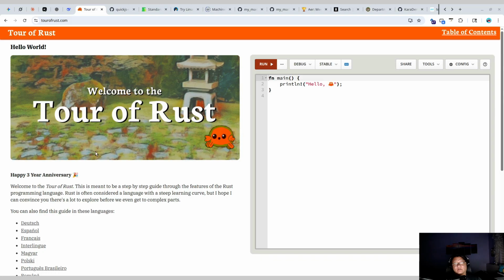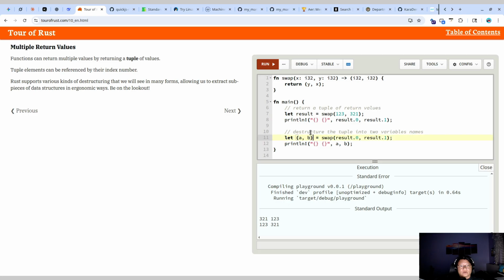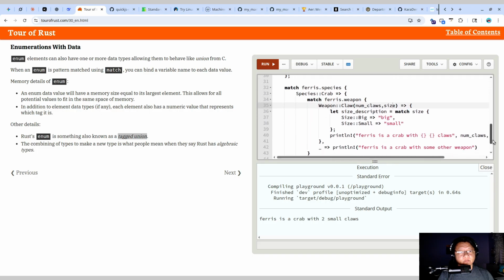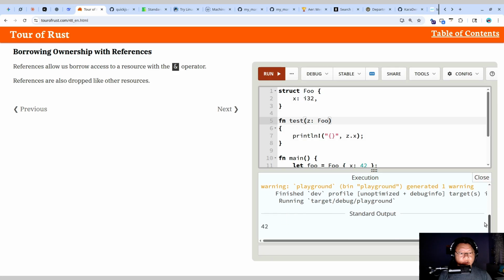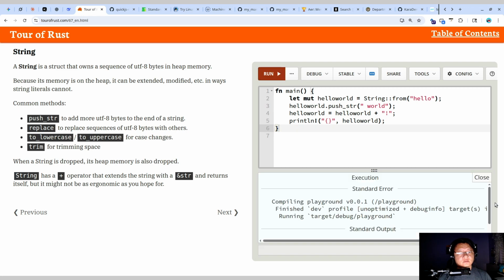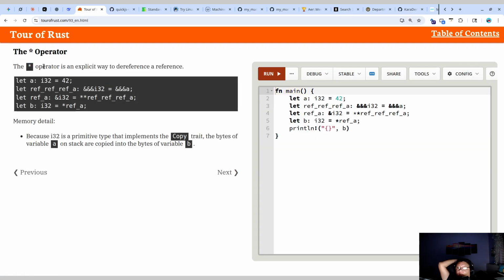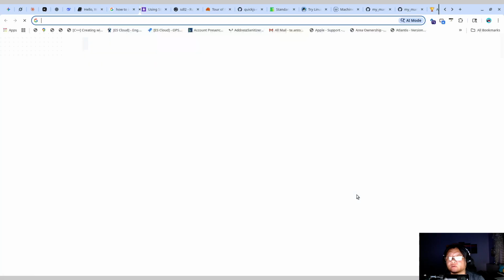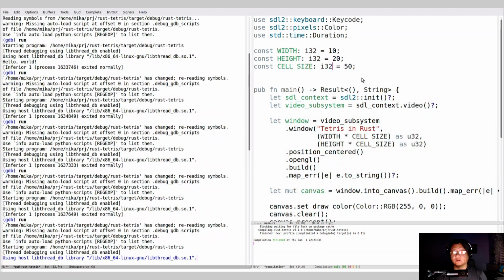[uncut] Learning Rust so I can trash it informatively